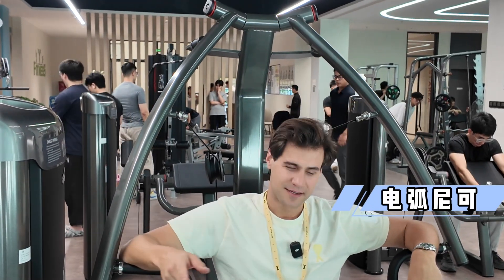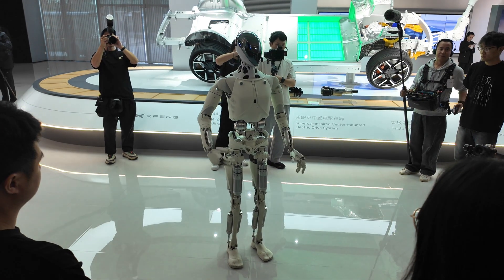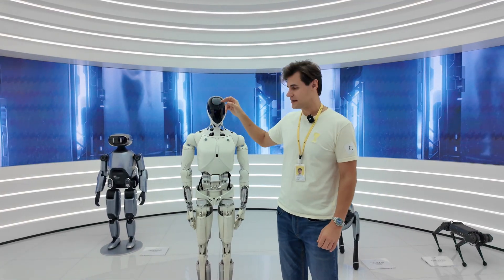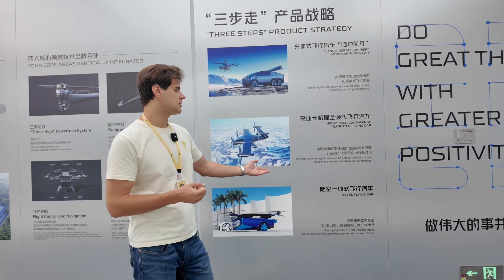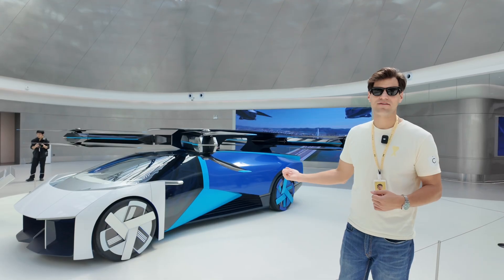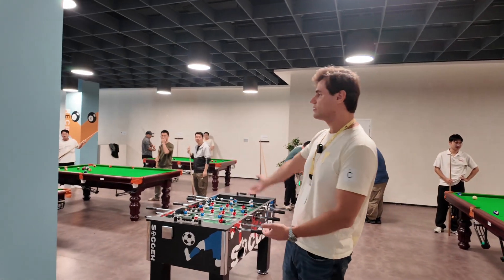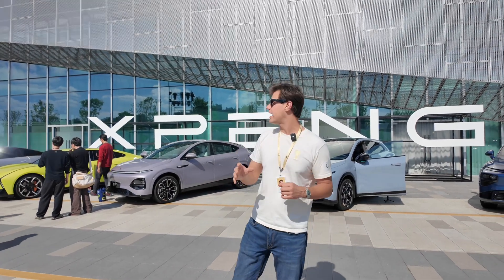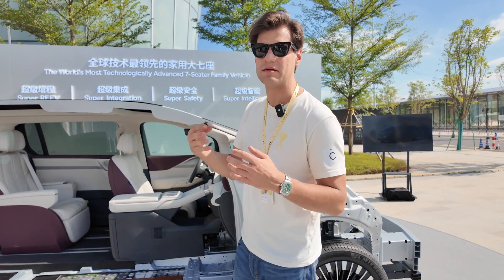XPeng AI Day 2025: This Chinese Tech Giant Just Outclassed Tesla, Boston Dynamics!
XPeng’s 2025 AI Day left me speechless—this isn’t just a product launch, it’s a masterclass in how to redefine the future of embodied intelligence. Forget everything you thought you knew about Chinese tech: XPeng is no longer chasing global giants—they’re leading the race. Today, we’re breaking down the game-changing tech that’s making Tesla’s FSD and Boston Dynamics’ robots look outdated, plus how it solves the real pain points for overseas users. Spoiler: By 2026, this tech will be on roads (and in skies) near you!

First, the star of the show: XPeng’s 2nd-gen VLA large model, the brain behind their "Physical AI" revolution. Here’s why it’s a game-changer: Unlike Tesla’s FSD or traditional AI systems that rely on language translation to act, this model cuts out the middleman—turning visual signals directly into actions. That means no high-precision maps needed, just pure vision that works anywhere from Tokyo’s crowded streets to Berlin’s roundabouts. With 720 billion parameters (100x more than industry averages) and trained on 100 million real driving clips (equivalent to 65,000 years of human driving), it handles narrow lanes, motorbike swarms (hello Southeast Asia!), and even police officers' hand signals—skills it taught itself without explicit training. And get this: It’s open-sourced globally, with Volkswagen as the first partner. For users tired of region-locked ADAS features, this is autonomy for the world.

Next, the updated IRON humanoid robot—this thing makes Boston Dynamics’ Atlas look clunky. With 82 degrees of freedom, a bionic spine, and flexible skin, it moves like a real human—no more robot “stiffness.” Its 22-degree-of-freedom hands twist bottle caps, hold eggs, and even type—solving the “useless robot” problem plaguing competitors. Powered by 4 Turing chips (3000TOPS), it’s set for mass production in 2026. For overseas users worried about “China tech gimmicks,  XPeng’s already testing IRON in factories and care homes—this is a real product, not a concept.

Then, the flying cars you’ve been waiting for. XPeng dropped two bombs: The 6-seater A868 (500km range, 360km/h speed) for intercity travel, and the “Land Aircraft Carrier” personal flyer with 7,000+ global orders. No pilot’s license needed—just one lever control. For Europe and the US, where low-altitude airspace is opening up, this isn’t sci-fi: It’s a solution to traffic jams and remote area travel. And yes, it’s built to handle cold weather—addressing Nordic users’ biggest complaint about Chinese EVs.

Let’s talk about user pain points—XPeng listened, and delivered. Tired of cold-weather range loss? Their 800V superchargers (10 mins = 300km) work in -10°C. Fed up with region-locked software? The new XNGP covers 2595+ cities globally, with OTA updates every 2 months.

Finally, Robotaxi is going global. Three purpose-built L4 models launch in 2026, with a partnership with Amap (Alibaba’s mapping giant) for worldwide ride-hailing. With dual redundancy (no single-point failure) and 3000TOPS, it’s safer than human drivers. For users in London, Singapore, or Los Angeles, this means affordable, reliable autonomous rides—no more driver shortages or surges.

The bottom line: XPeng AI Day 2025 wasn’t about hype—it was about delivery. Every tech has a clear timeline, every feature solves a real problem, and every product is built for global users. By 2026, you could be driving a car that thinks for itself, flying to weekend getaways, or having a robot help around the house. This is the future we’ve been promised—and XPeng is building it first.

Drop a comment: Which tech are you most excited to test?